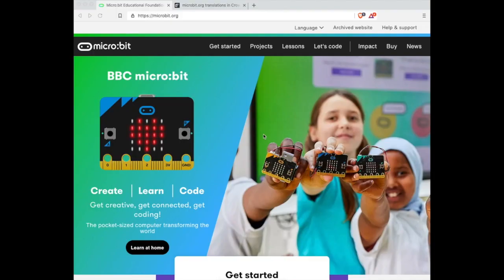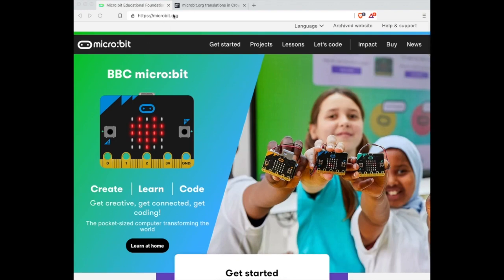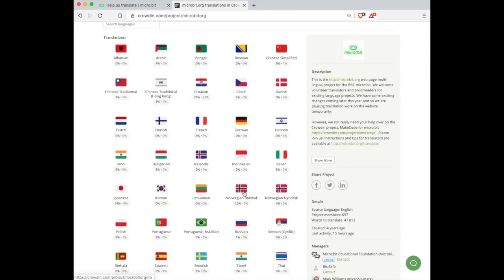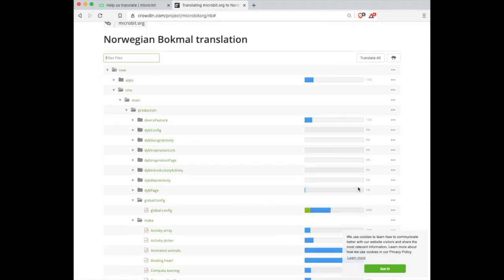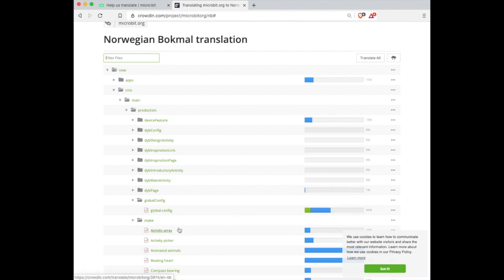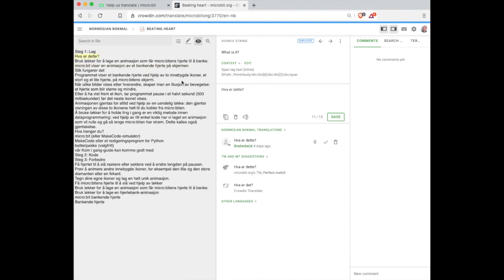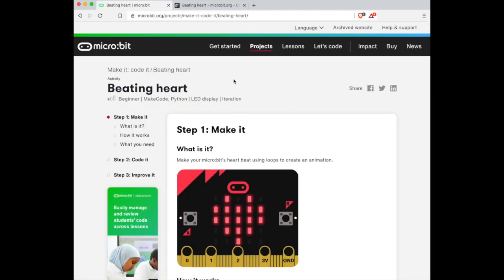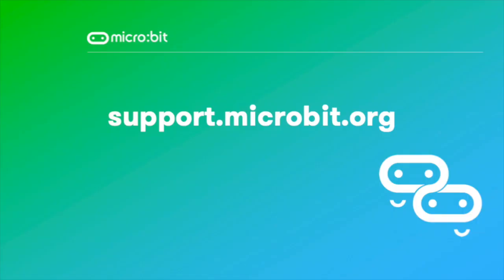Translating microbit.org - Adding a translation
This video provides guidance on translating the micro:bit website using Crowdin.